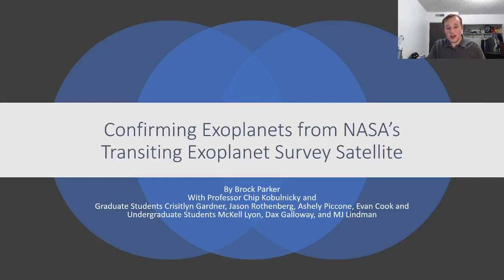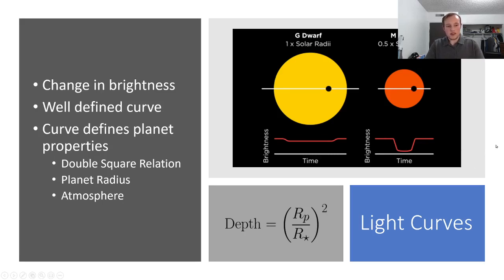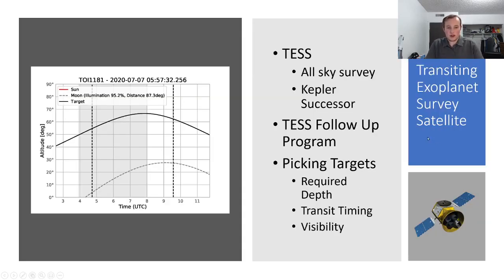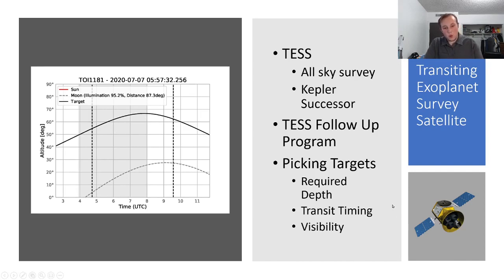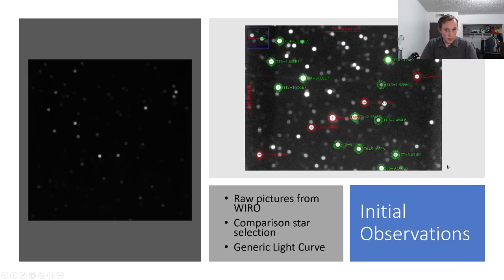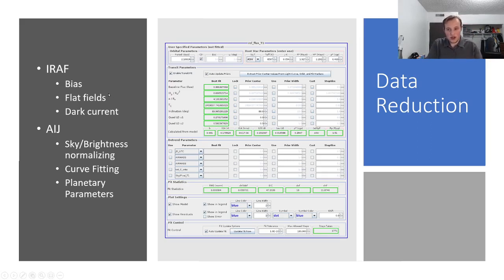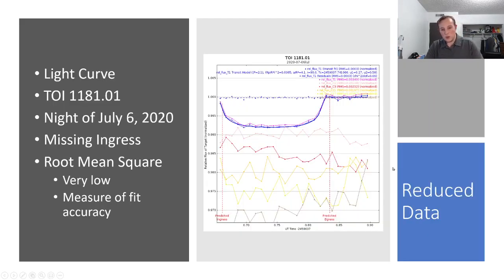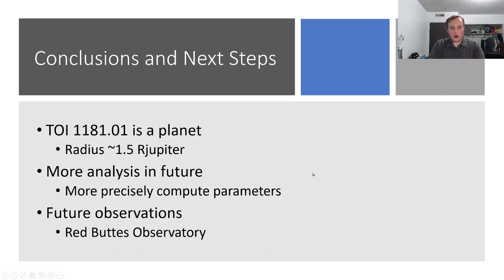WRSP- Brock Parker- Confirming exoplanets from NASA's transiting exoplanet survey satellite